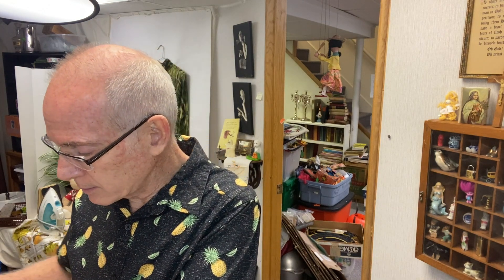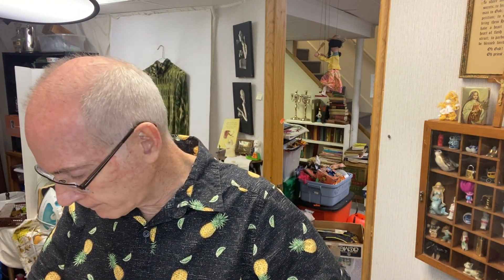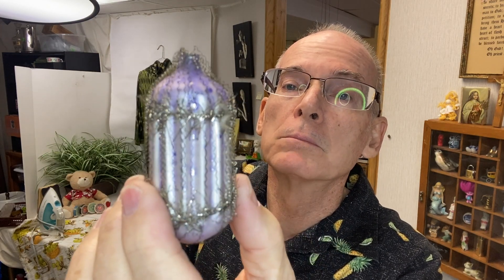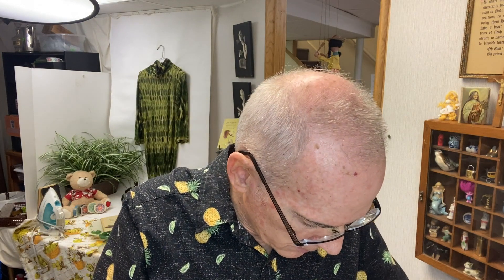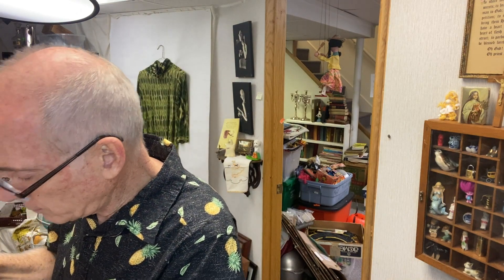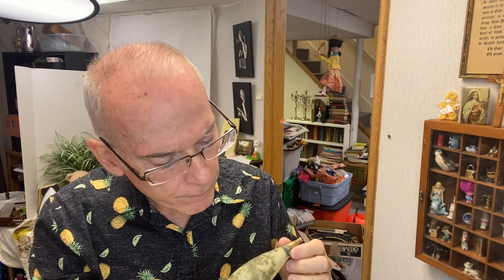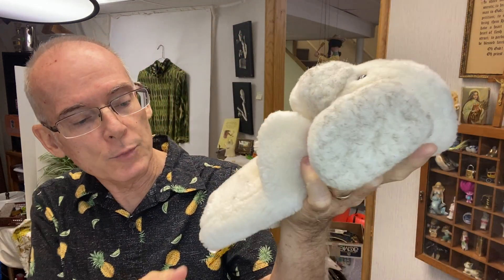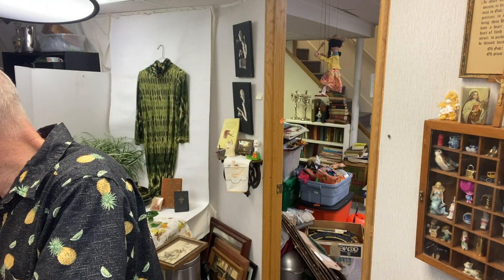Hodge Podge of Fabulous Finds